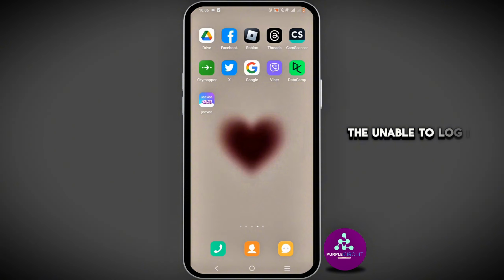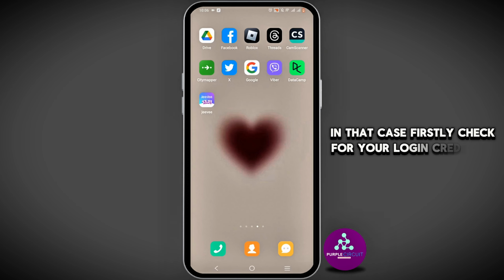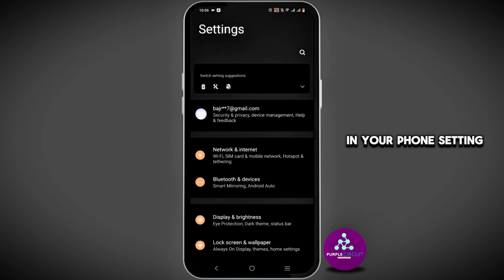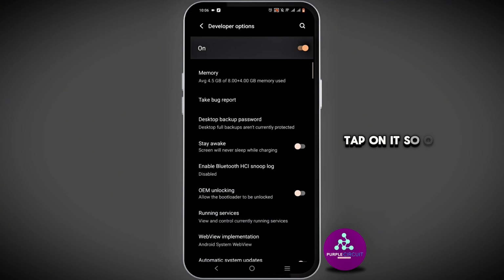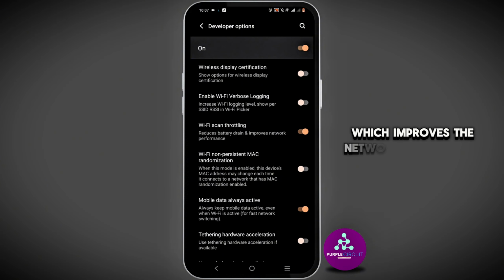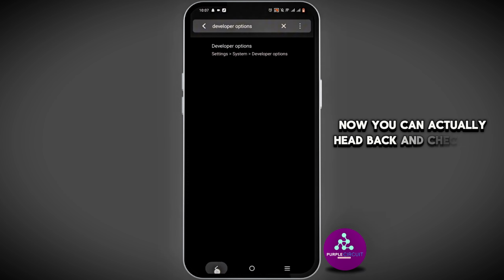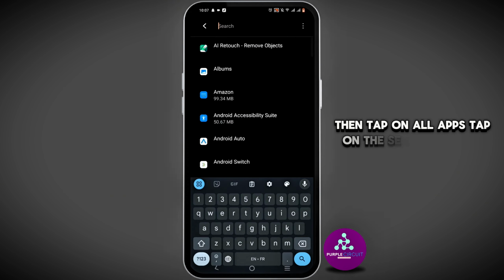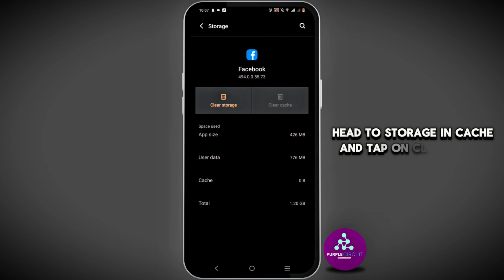Fix Facebook "Unable To Login" Problem | Can't Login to Facebook Account?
Struggling to access your Facebook account? In this quick tutorial, we'll show you how to fix the Facebook "Unable To Login" problem and regain access seamlessly. Whether you've forgotten your password, are facing account security issues, or dealing with other login errors, this video provides the solutions you need in 2025.

In This Video:
- Recovering your Facebook password
- Resolving account security issues
- Troubleshooting common login errors
- Tips to prevent future login problems